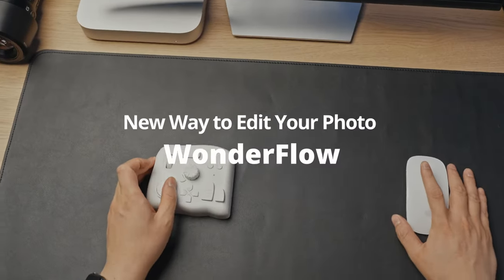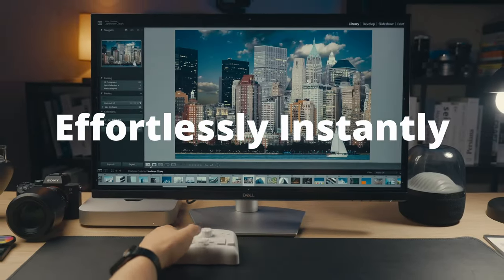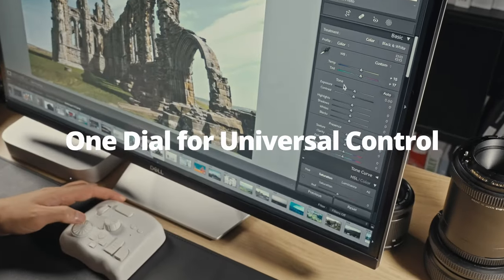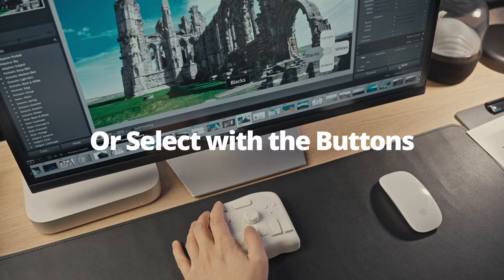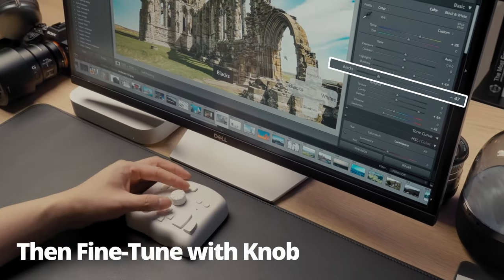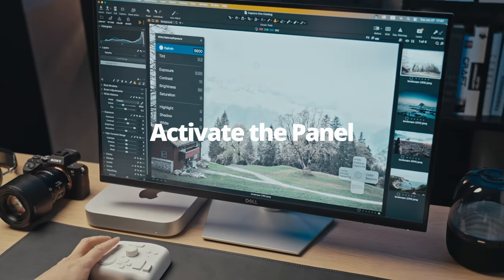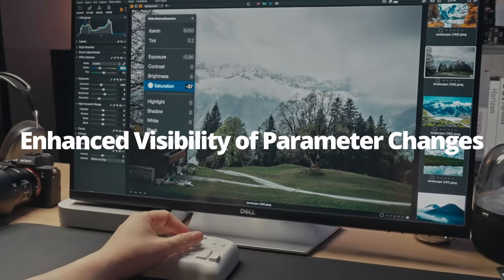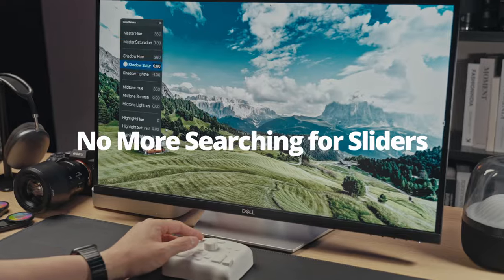Three ways to color grade your photos with TourBox | No more searching for sliders!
You could save hours per day when culling and fine-tuning photos, if with this controller! Try our DynamicPanel integration, and build your own color grading panel. You can bid farewell to the complex interface in all kinds of software. Grab this tool and edit your photos like a professional from today!